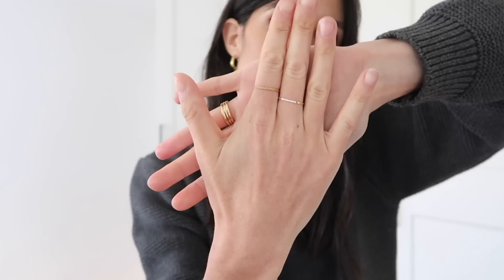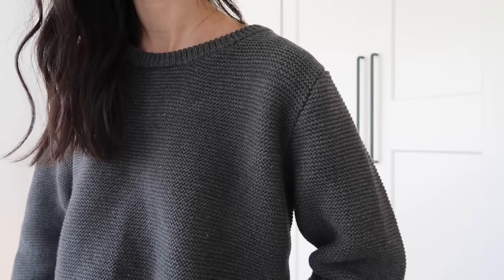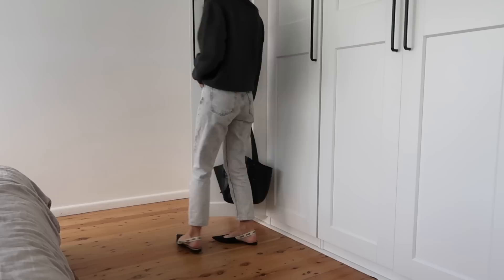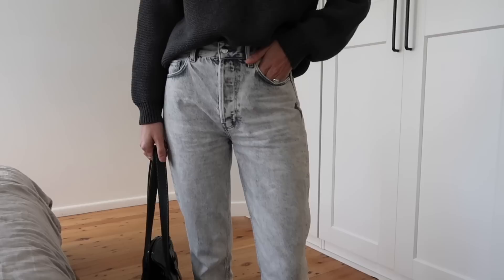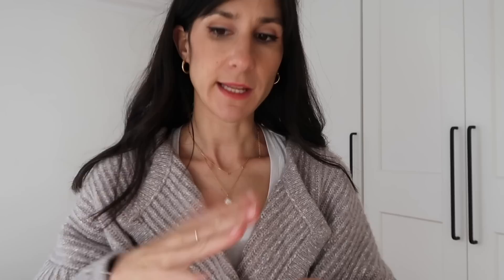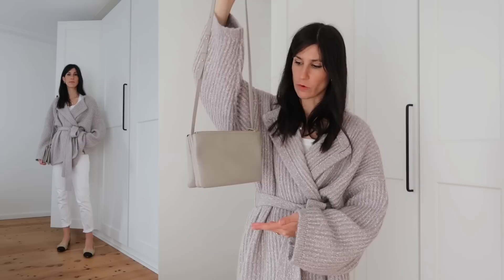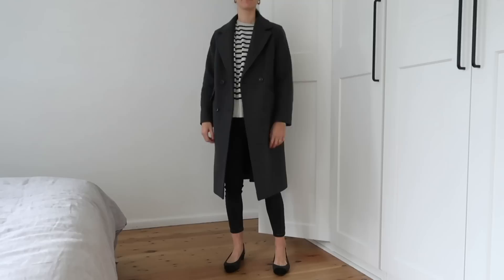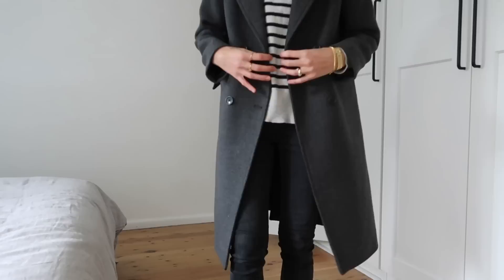ELEVATED WARDROBE BASICS: Week in Outfits | Mademoiselle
WEEK IN OUTFITS | Seems I had a real penchant for elevated basics this week. A *lot* of very classic outfits for the rainy (and cold) weather we've had recently. Details and sizing are included in the description box below.

TUESDAY
‘The Promised Land’ by Barack Obama
‘Middlemarch’ by George Eliot
See by Chloe oversized wrap cardigan (size M) (affordable)